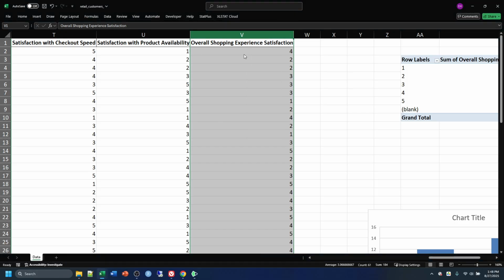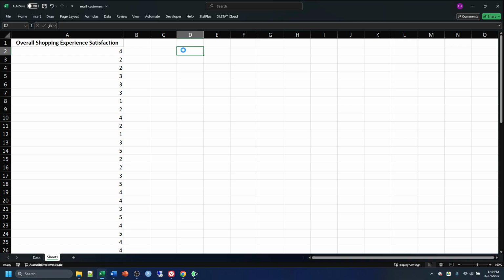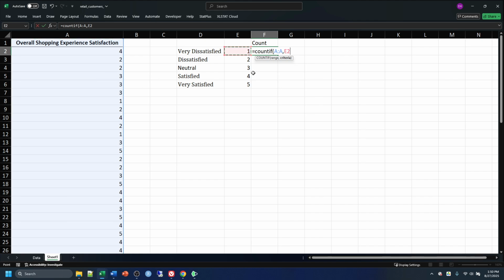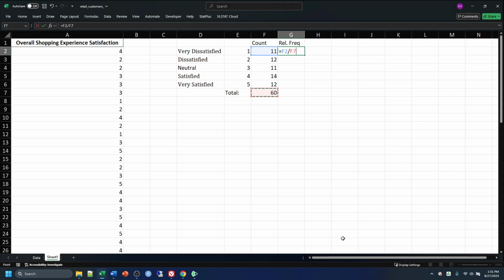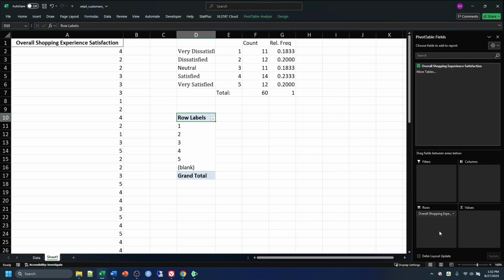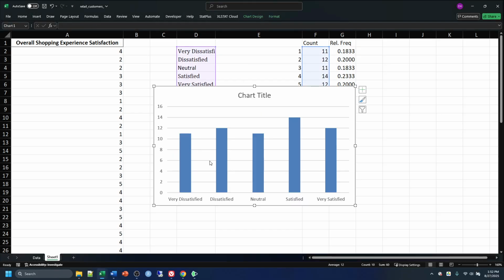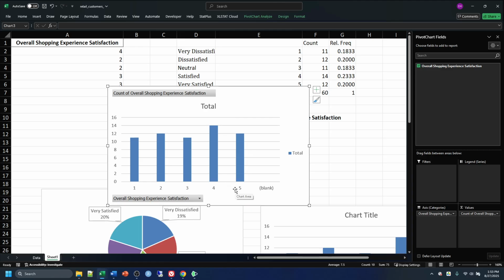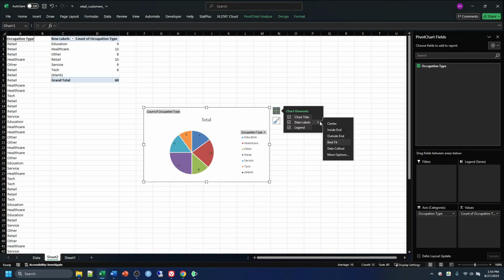Frequency Table Overview